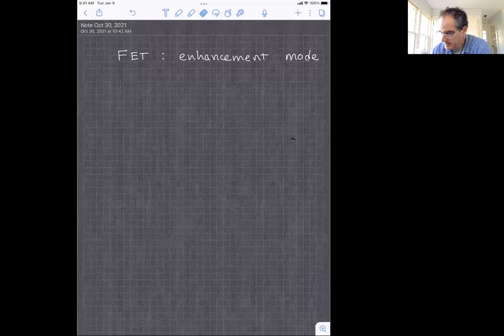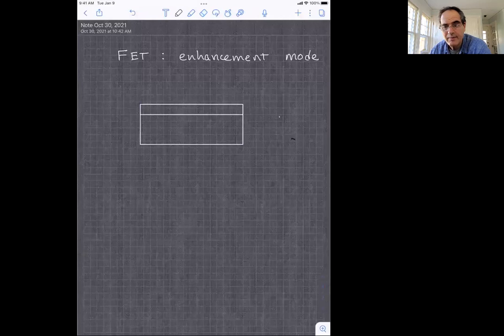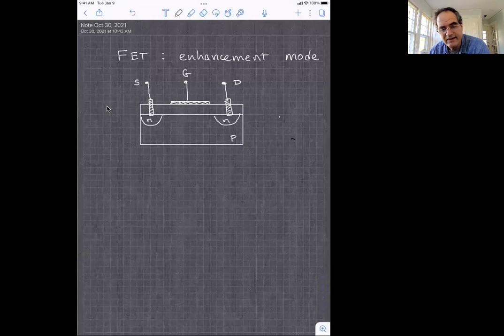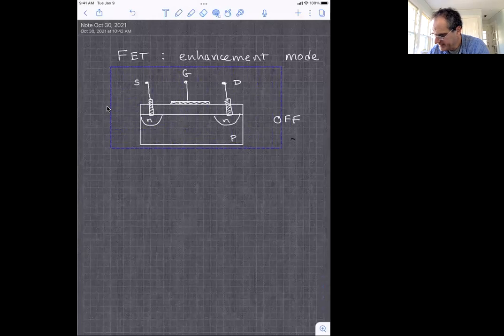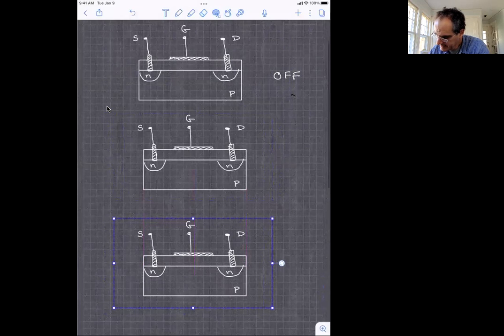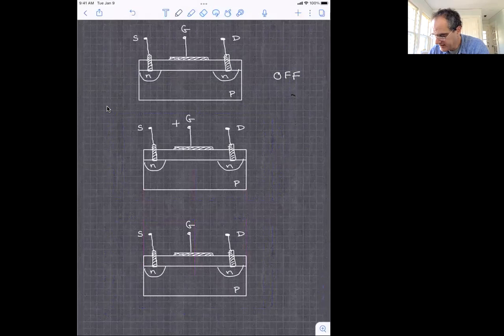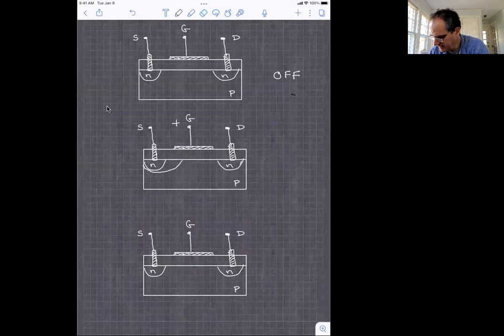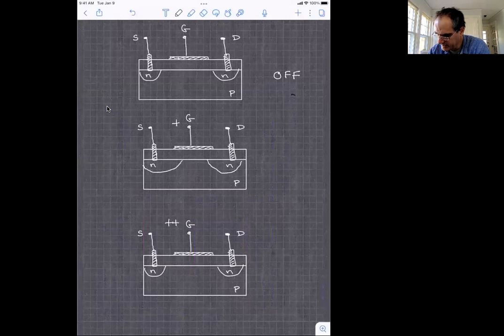P394 L23 V4